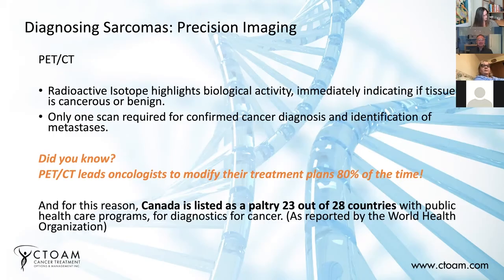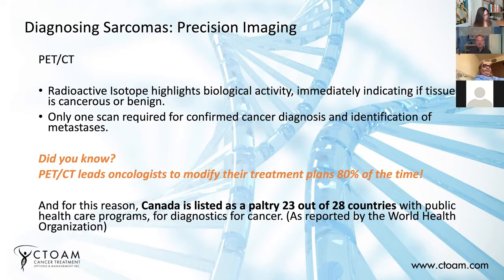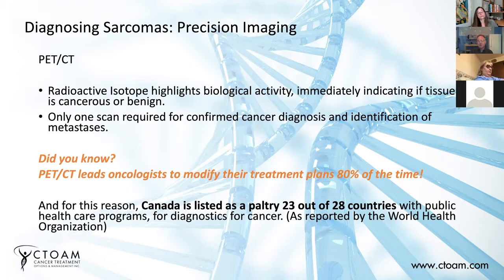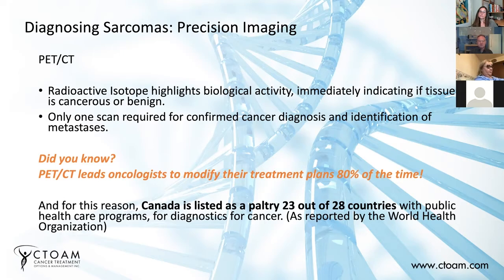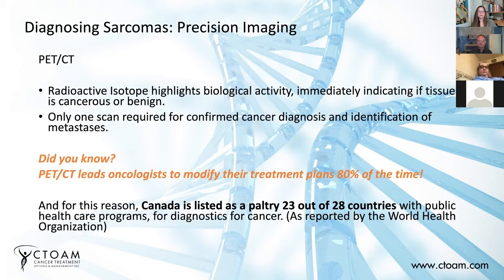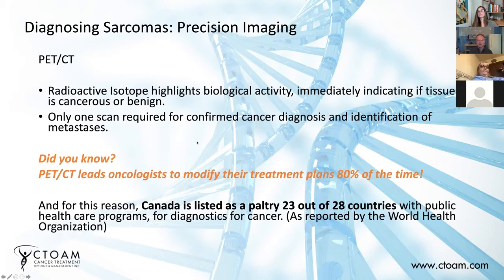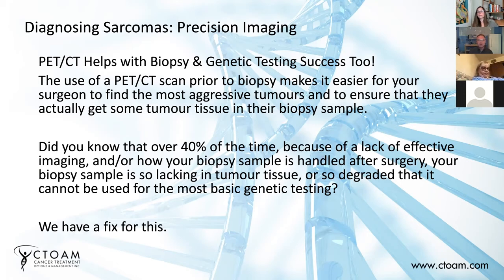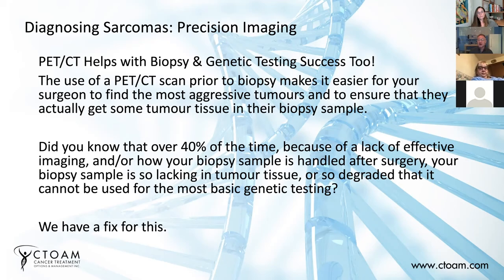Sarcoma Diagnosis with PET-CT and Biopsy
What is a sarcoma diagnosis so much more accurate when you use PET-CT and biopsy (for genetic testing)? Find out...

Receiving a sarcoma diagnosis can be scary and stressful for anyone. We’re here to help you understand what all of your sarcoma treatment options are and which sarcoma tests you need to get – so you can make the best decision for your health. Watch this video to learn all about what a sarcoma diagnosis looks like when you approach it with Precision Oncology, using PET-CT and biopsy.

Sarcomas patients shouldn’t need to deal with the confusion and stress of trying to figure out which sarcoma drugs are right for them, or how to access new cancer treatments. And yet, there is an overwhelming amount of new sarcomas research – new studies, and new sarcomas clinical trials – that comes out each and every day...

And your oncologist does not have the time to look through all the new sarcomas studies each day to see if there is a new sarcomas targeted treatment that’s right for your type of sarcomas. That’s what Alex The Cancer Guy is here to help you with!

This video is just one of many from our recent live webinar on “New Colon Cancer Treatments and How to Get Them.” Each video gives you Alex the Cancer Guy’s expertise on Precision Oncology and sarcomas.

You’ll discover life-saving information on what you need to do to get the most accurate sarcomas diagnosis and the most effective sarcomas treatments for your specific type and stage. Watch these videos to learn everything you need to know about sarcoma diagnosis, treatments, genetic testing, targeted therapies, and how to navigate the healthcare system when it comes to cancer care.

Fast-track your sarcoma care now!

Find out which sarcomas treatments are right for you, and whether your diagnosis is accurate.

Alex is co-founder and Director of Scientific Research at Cancer Treatment Options and Management, a Canada-based cancer research and advocacy service that helps cancer patients worldwide.

These videos are not intended to diagnose or be used as a treatment advice. Please speak with your doctor before making any changes to your health care based on this information or contact Alex Rolland and his Precision Oncology team directly